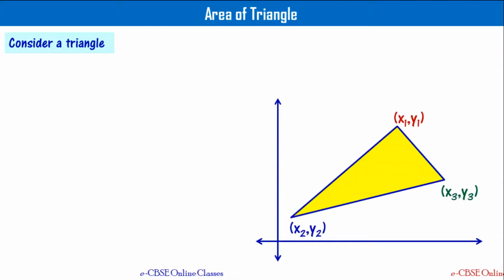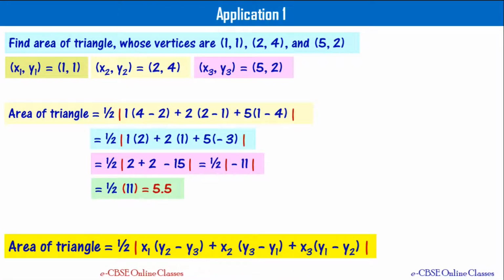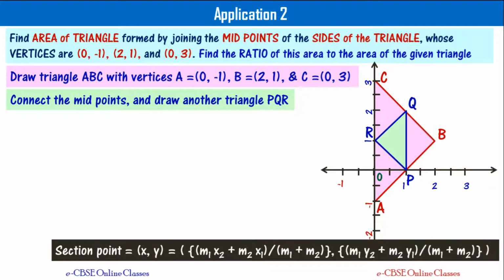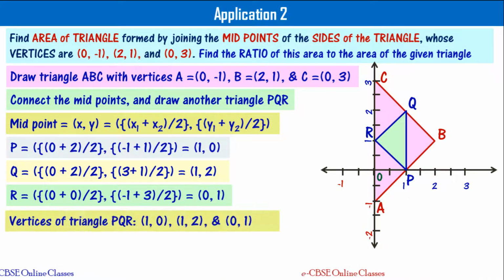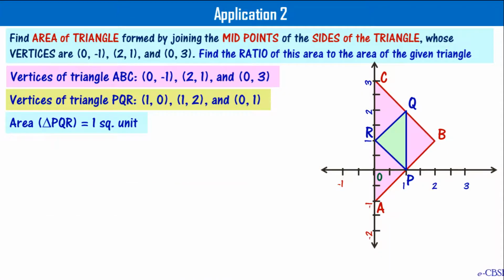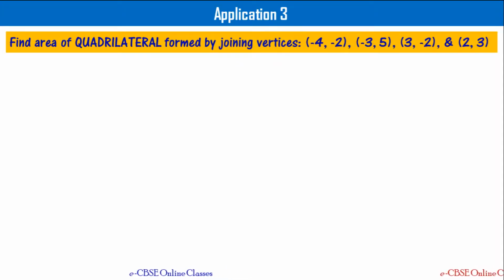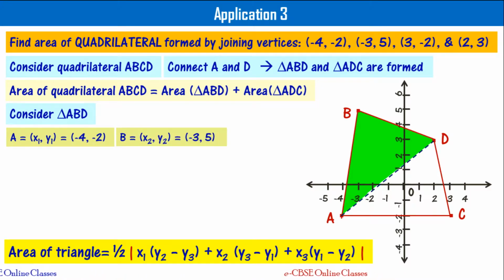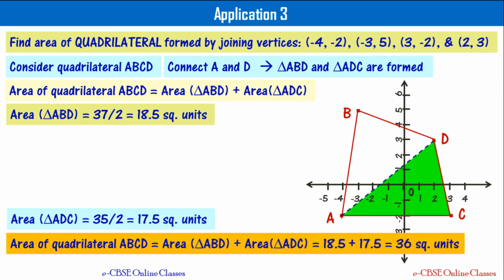Area of Triangle in Coordinate Geometry | Class 10 | Application Problems in Coordinate Geometry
Class 10 Mathematics - Coordinate Geometry - Area of Triangle in Coordinate Geometry and Application problems
In this video, we show use of Area of Triangle formula to solve some interesting problems of Coordinate Geometry chapter. It includes
1) Find area of triangle given coordinates of its vertices
2) Find area of triangle formed by connecting midpoints of another triangle
3) Find area of quadrilateral formed by joining four points